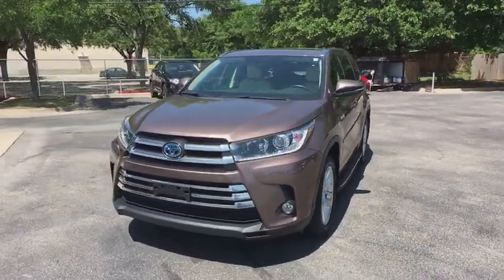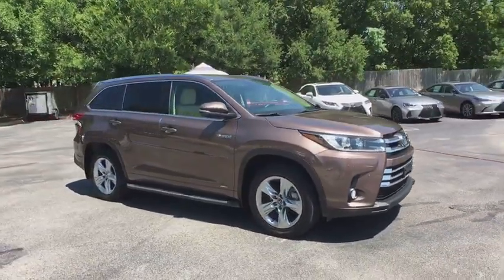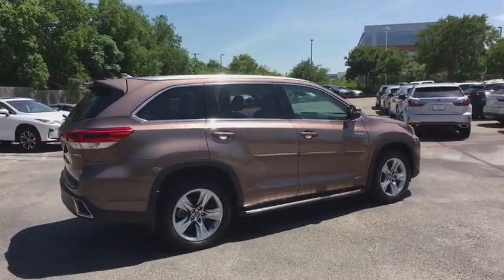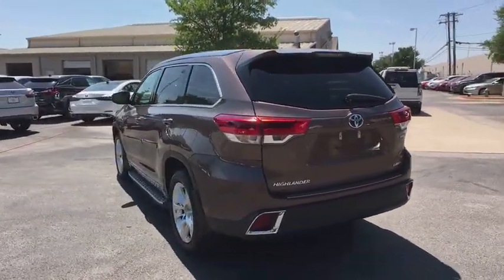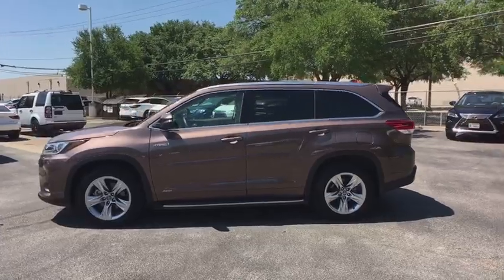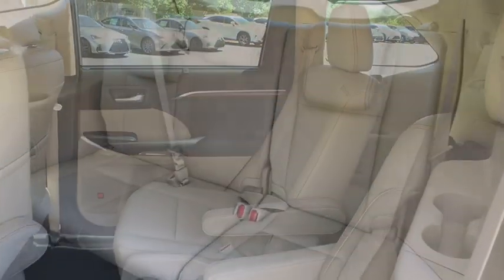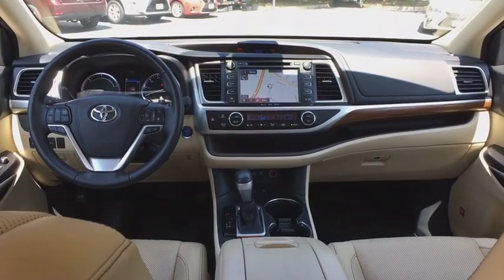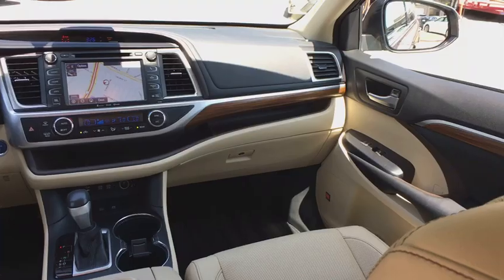2017 Toyota Highlander Austin, Georgetown, Round Rock, San Marcos, Bastrop, TX LU027355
2017 Toyota Highlander
2017 Toyota Highlander Hybrid Limited V6 AWD - Stock#: LU027355 - VIN#: 5TDDGRFH6HS027355